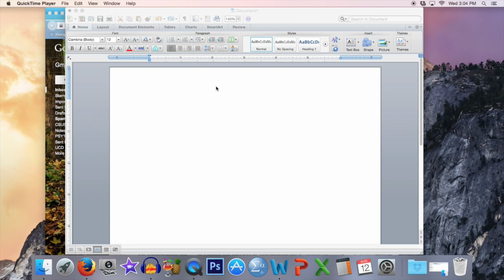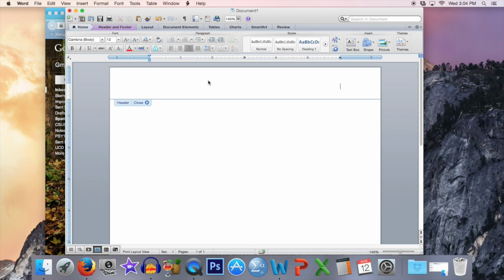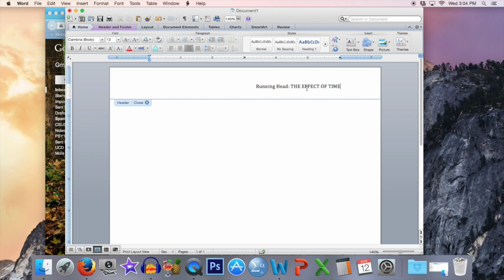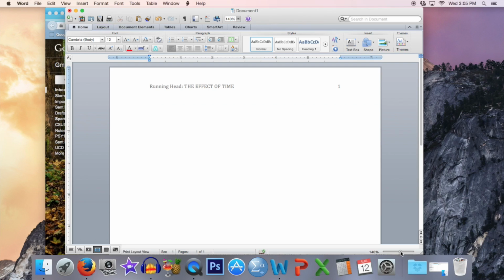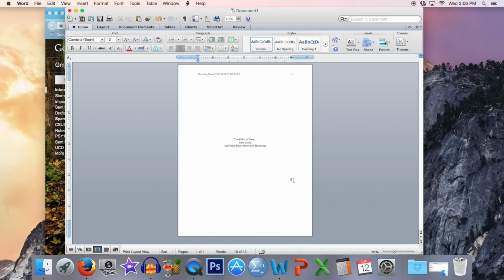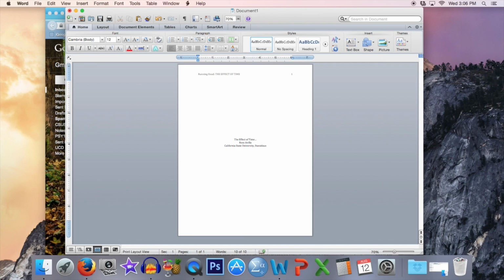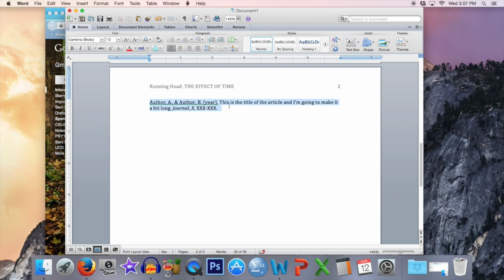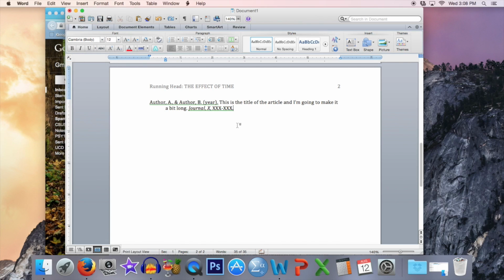How to do APA Formatting in Microsoft Word